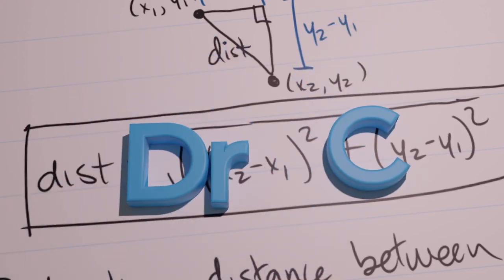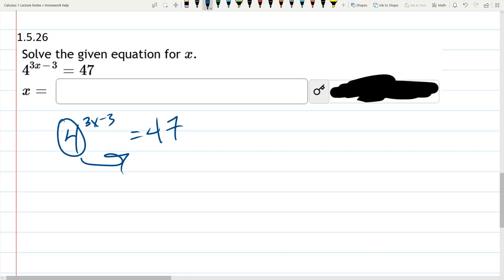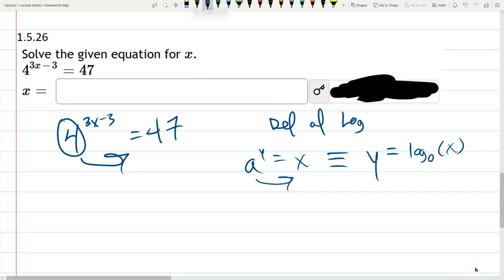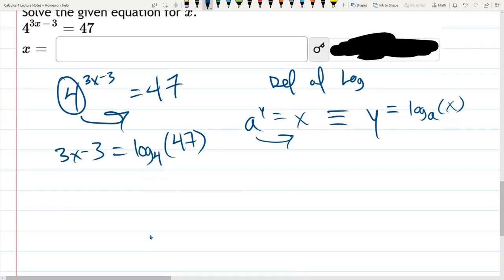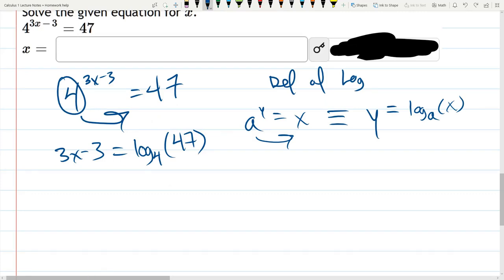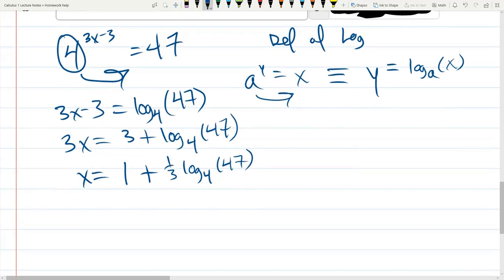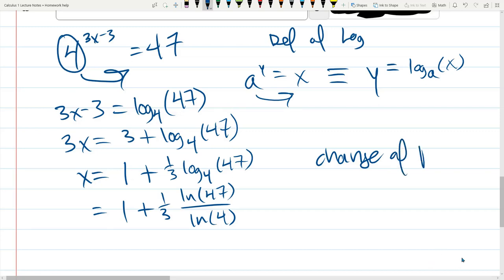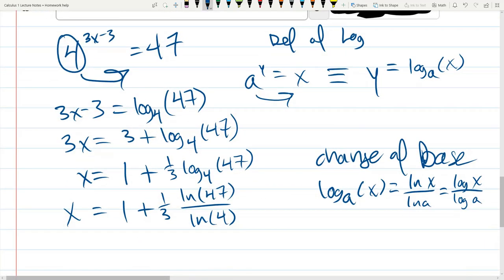Math 251 HW 1.5.26 Solve For X In The Exponent Using Definition Of A Log